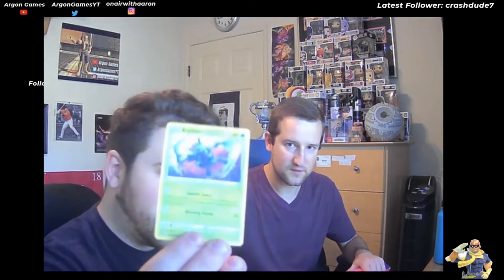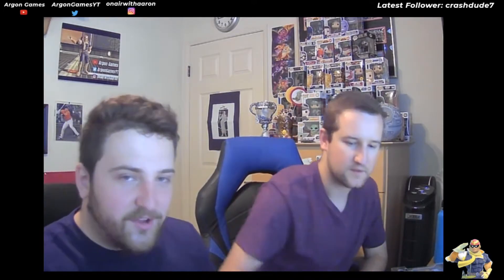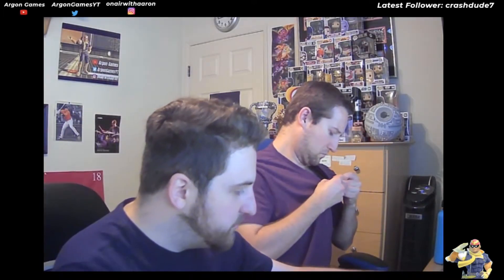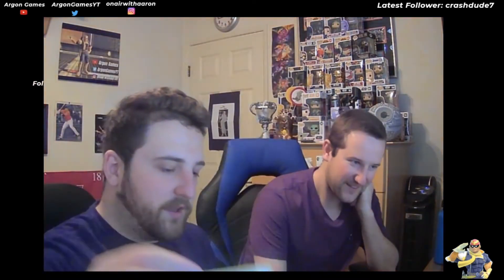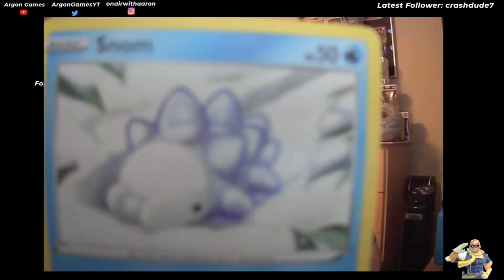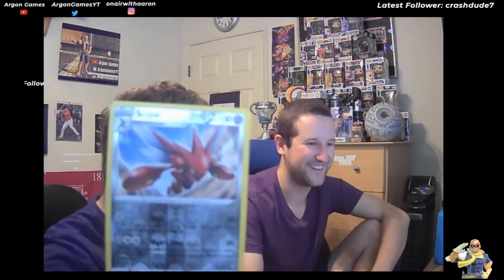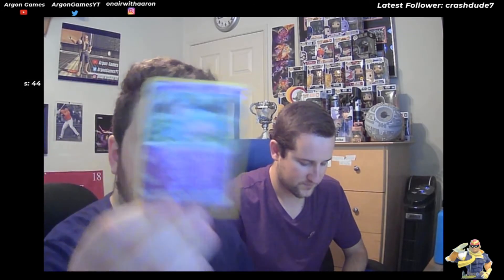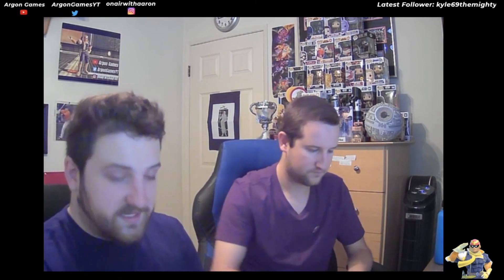Pulling CINDERACE VMAX On The FIRST PACK!!! 100 YouTube Sub Special!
Cinderace VMAX on the first pull of the day LET’S GOOOOOOO!!! For my 100 YouTube subscriber special, my brother and I went down to Target and got some Pokemon Trading Card Game (TCG) packs and did a live opening over on Twitch! The Cinderace VMAX was one of the best pulls of the day, but there were plenty of good ones in the other booster packs.